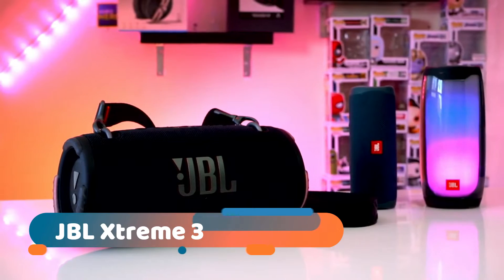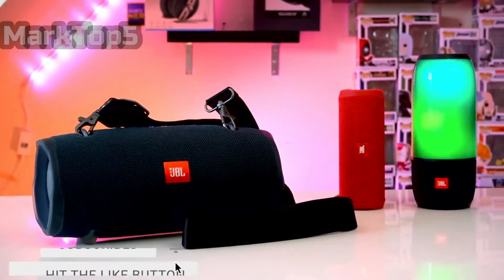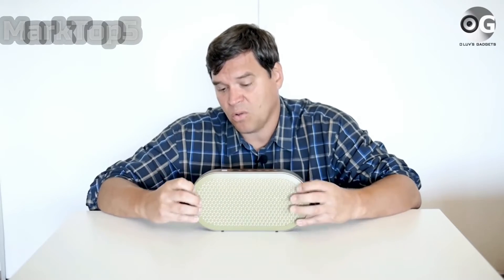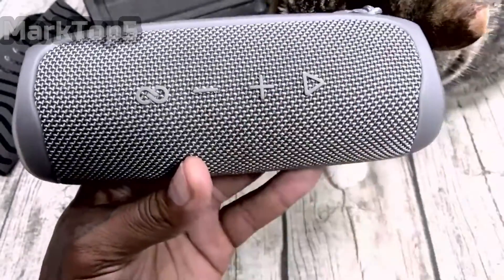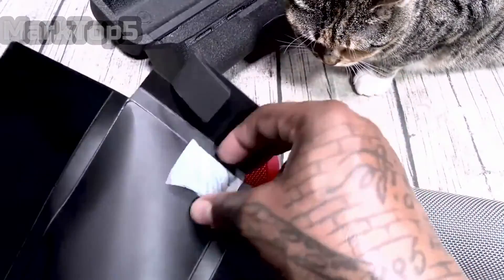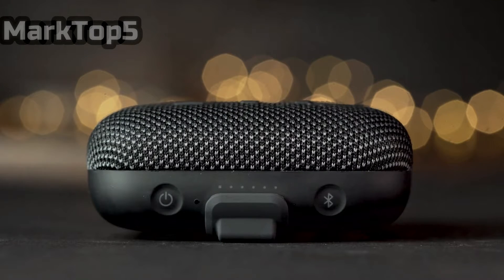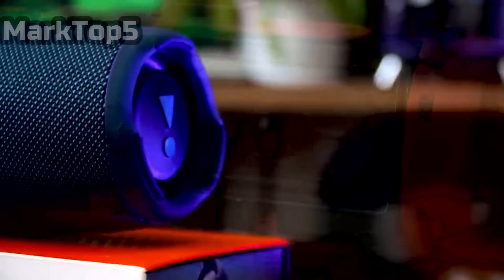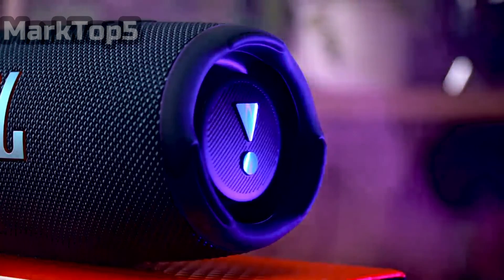TOP 5: Best Bluetooth Speaker you can buy in 2021| 5 Best Speakers 2021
are you looking for Best Best Bluetooth Speaker you can buy in 2021? if so, This Vifeo for you, Becauce in This I am Going To Show Best Bluetooth Speaker you can buy in 2021

you can buy milions of Best Bluetooth Speaker you can buy in 2021 but in This Video we listed 5 Best Bluetooth Speaker you can buy in 2021

5 Best Bluetooth Speakers 2021

I hope you'll enjoy this video on the 5 Best Bluetooth Speakers 2021. We have selected the Top 5 Bluetooth Speakers in 2021 based on their sales and positive reviews. Let us know which Bluetooth Speakers you prefer in the comments below!

The 5 Best Bluetooth Speakers 2021 links:

Dali Katch G2

Tribit Stormbox Micro
 JBL Charge 5

In MarkTop5 channel. you will discover Top 5 Reviews of various items in the specialty of Technology, Clothing, Electronics, Health and Beauty and some more!

Amazon Affiliate Disclosure Notice: It is critical to likewise take note of that MarkTop5 is a member in the Amazon Services LLC Associates Program, a partner promoting program intended to give a way to site proprietors to acquire publicizing charges by promoting and connecting to amazon.com, endless.com, smallparts.com, myhabit.com, and whatever other site that might be subsidiary with Amazon Service LLC Associates Program.